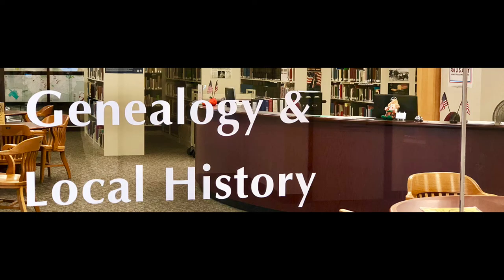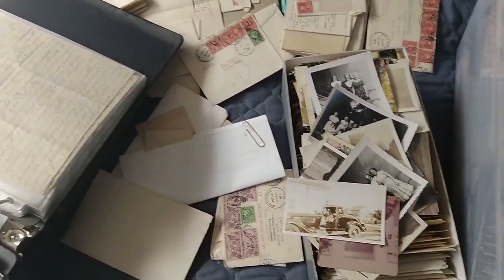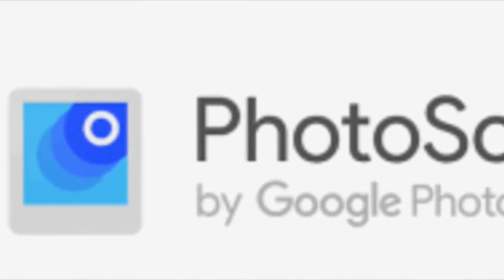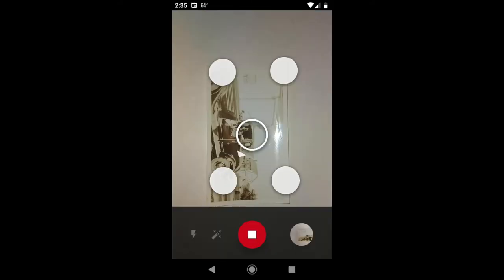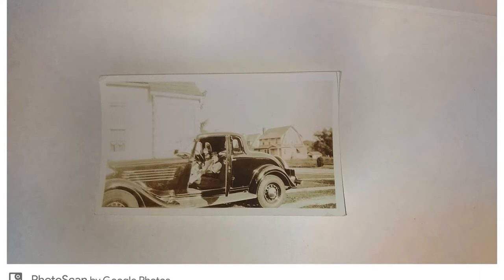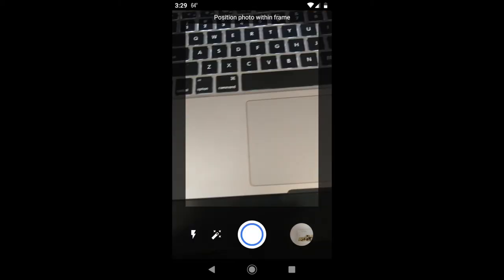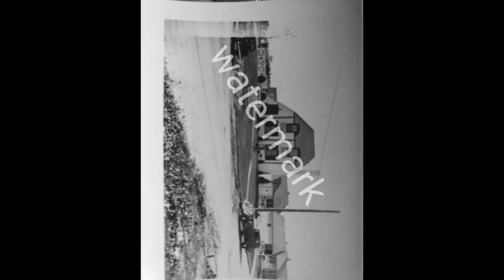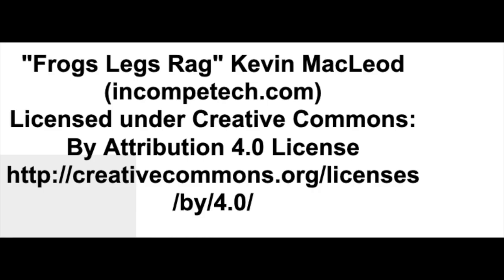FBCL Genealogy Minute: Photo-Scan App for Scanning Photos / Documents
In this episode of Fort Bend County Libraries' Genealogy Minute, learn how to use the Photo Scan app by Google to scan photos or documents. This video is presented by Fort Bend County Libraries' Genealogy & Local History Department at George Memorial Library in Richmond, TX.